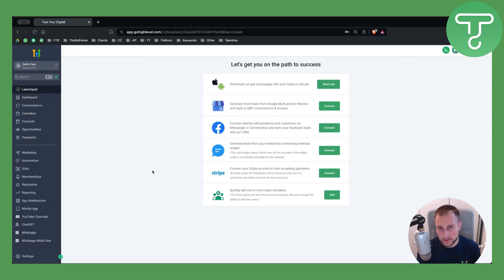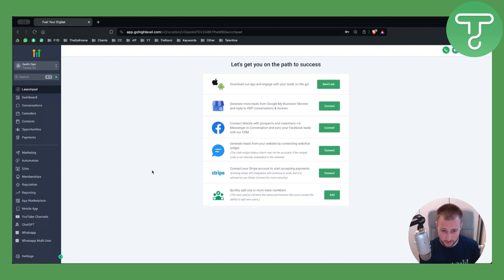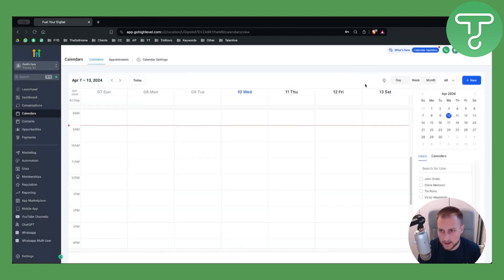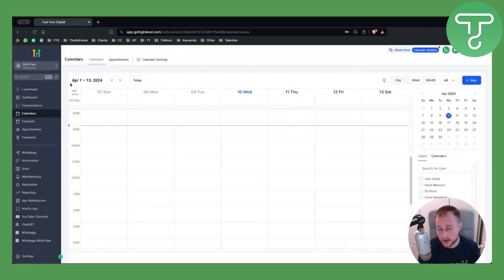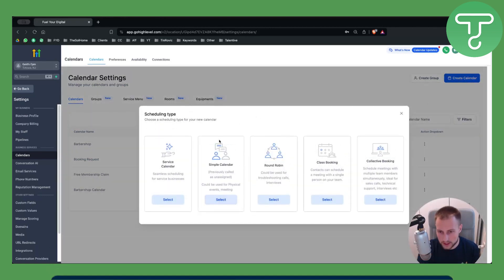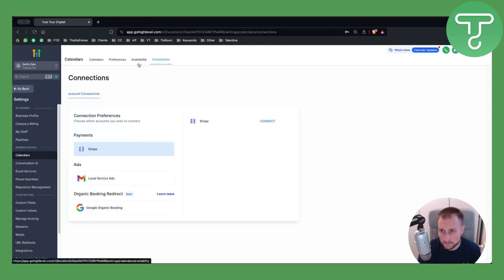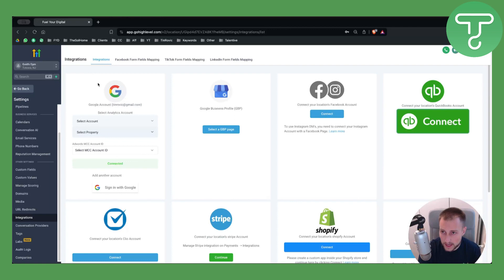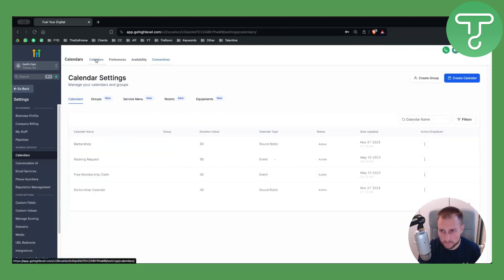How To Sync Your Google Calendar In GoHighLevel (Tutorial)